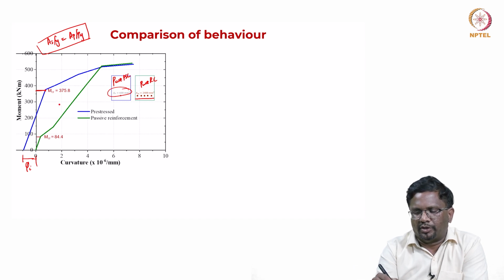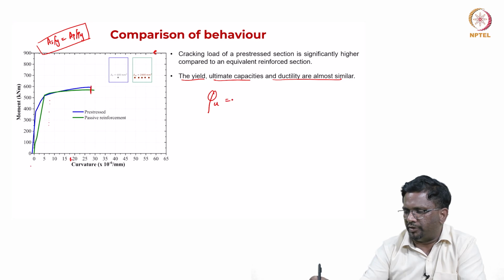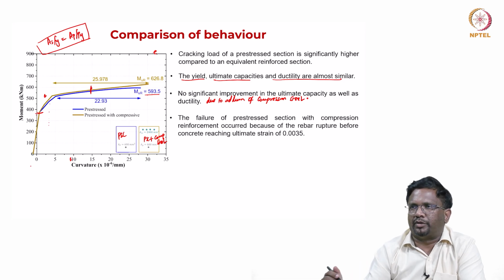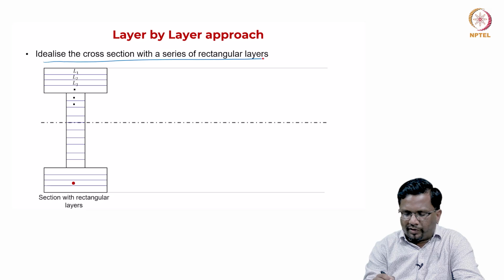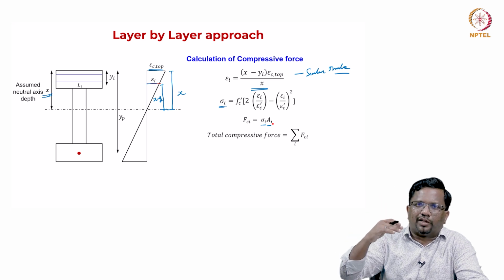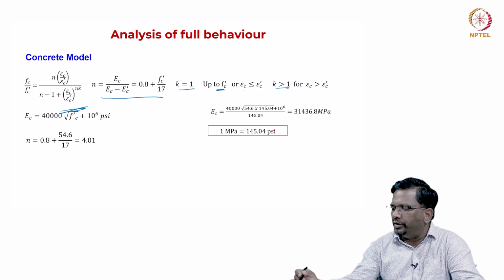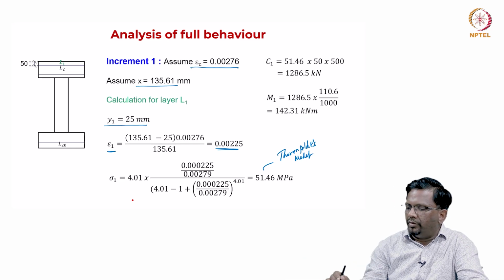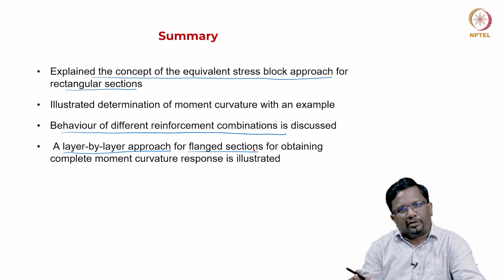Comparison of behaviour and layer-by-layer approach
comparison of the four sections with respect to strength, ductility and stiffness, layer by layer approach for an I section